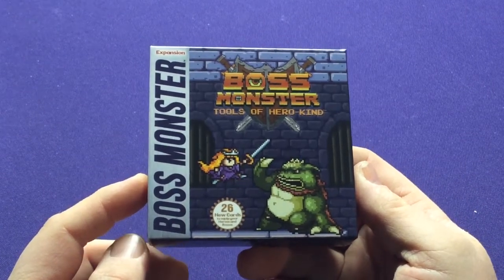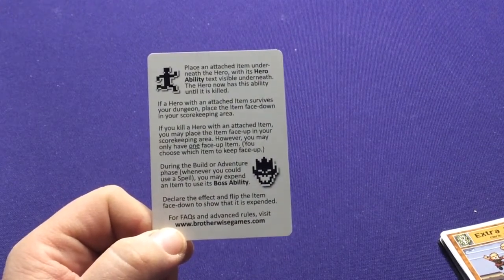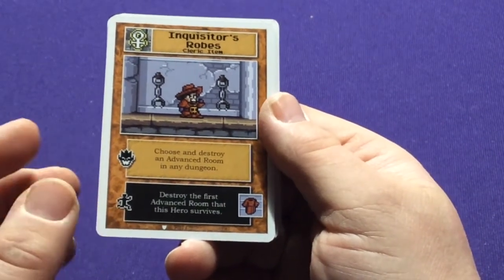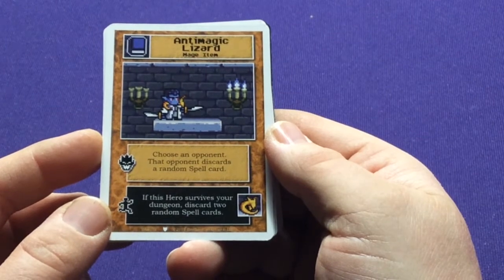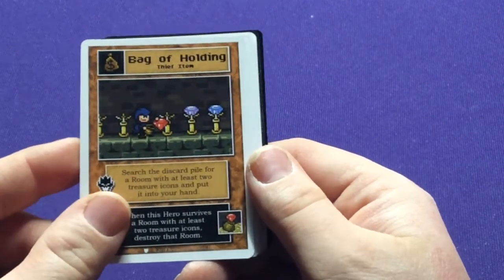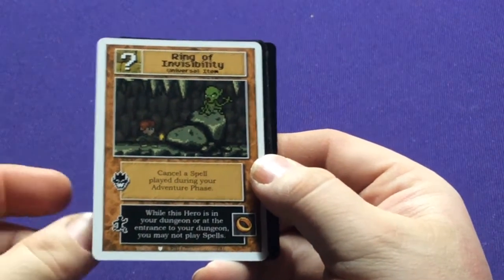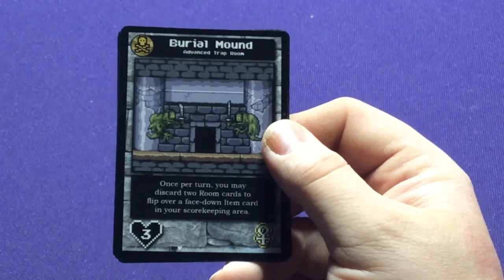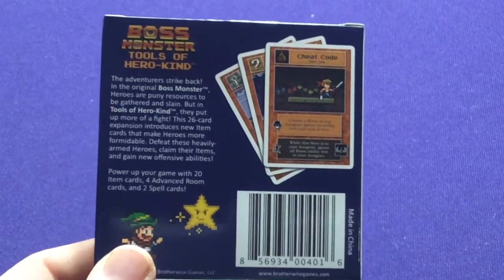Boss Monster: Tools of Hero Kind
showing off the cards in the 1st small expansion for Boss Monster -- Tools of Hero Kind, introducing new Item cards to power up Heroes